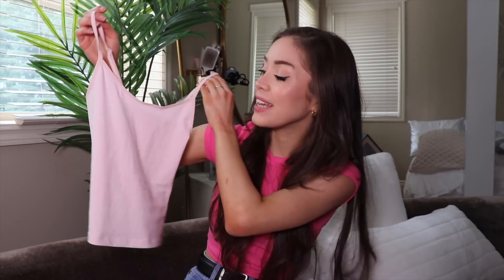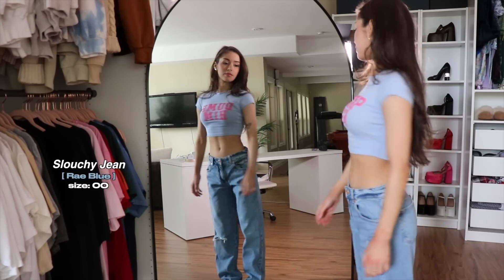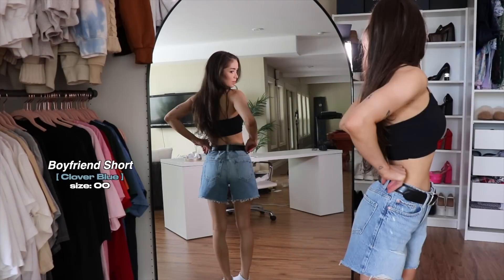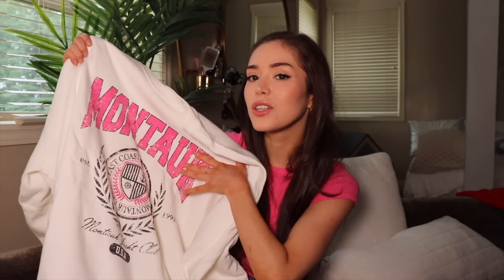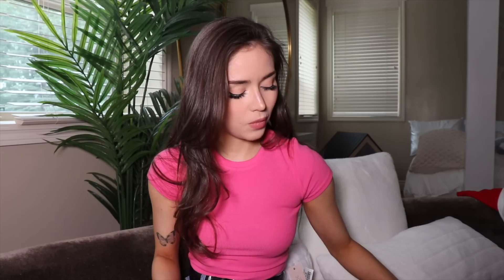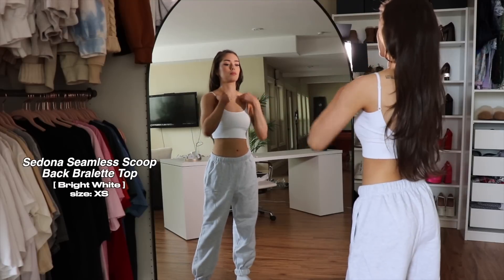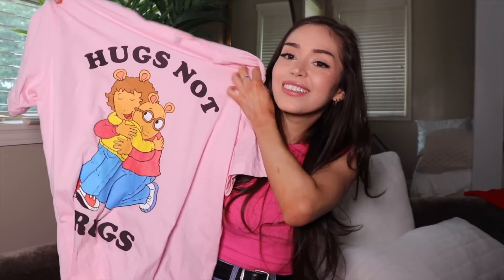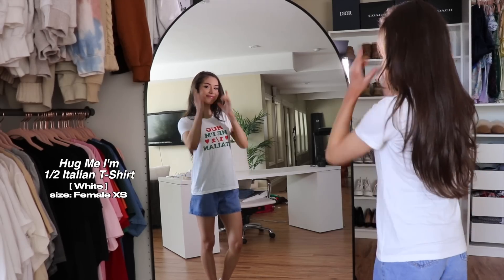HUGE SUMMER TRY-ON HAUL (summer 2023 wardrobe essentials!)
It's officially summer!! Which calls for a huge summer try-on haul.
Which item was your favourite from this haul?

All the GARAGE goodies in this haul:
Miley Cami
Fleece Boyfriend Jogger
Cropped Zippy 2.0
‘90s Jogger
Stormi Tee (Dump Him)
Slouchy Jean
Lace Trim Cami
Lace Trim Mesh Cami
Vintage Cut-Off Short
Denim Mom Short
Boyfriend Short
Maia Active Romper
Oversized Crewneck: (North Point)
Oversized Fleece Crewneck (Montauk)
90's Low Rise Fleece Short
Sedona Seamless Scoop Back Bralette
Stormi Tee
Oversized Zip-Up Hoodie
Avery Raw Ultra Cropped Tee
Shayna Micro Seamless Cami
Eva Cropped Cami Top
Satin Tie Back Cami
Satin High Slit Midi Skirt

FAQ:
♡ what do you use to film? Canon EOS M50 Mark II

 • sunflower field 🌻...
Listen everywhere:
night owl by moonboy
 • night owl 🦉 jazz ...

love ya, happy summer! (: